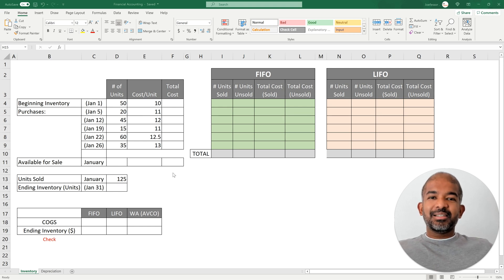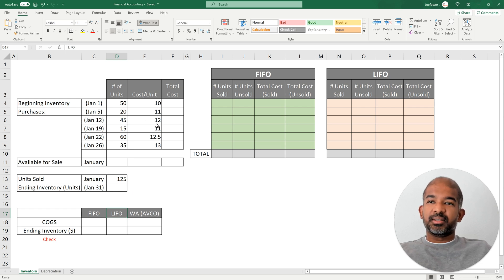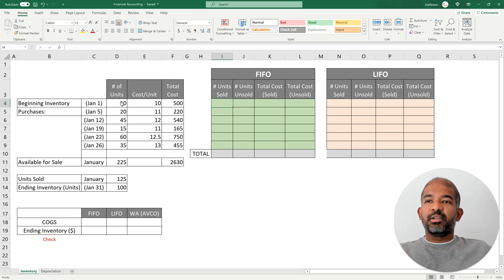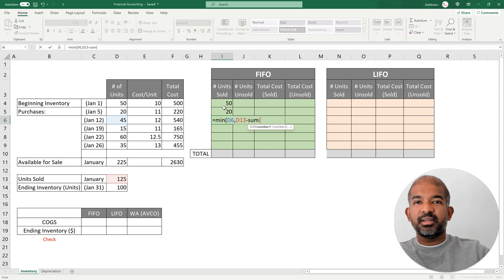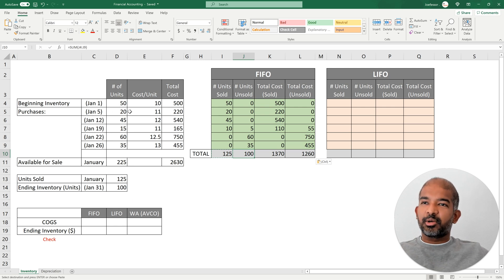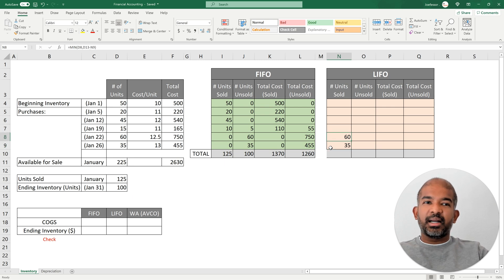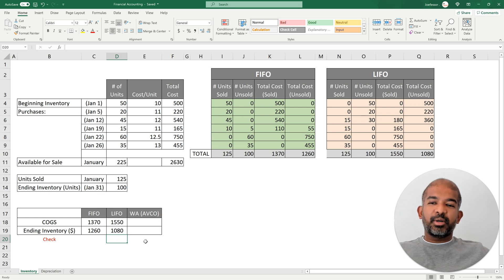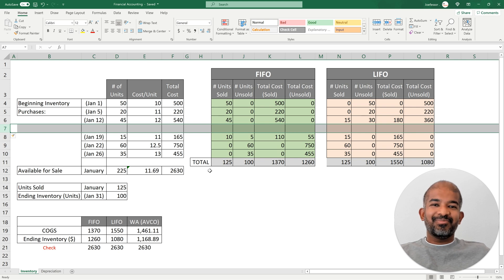FIFO, LIFO & Weighted Average Cost method (AVCO) | Inventory Valuation